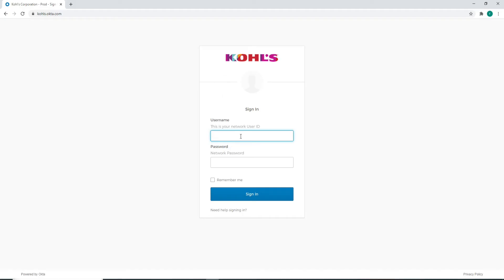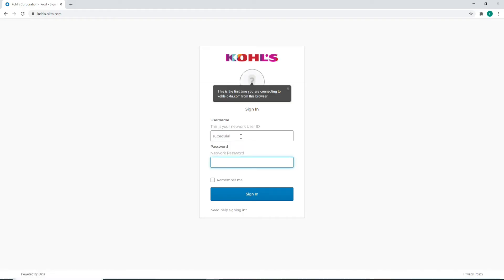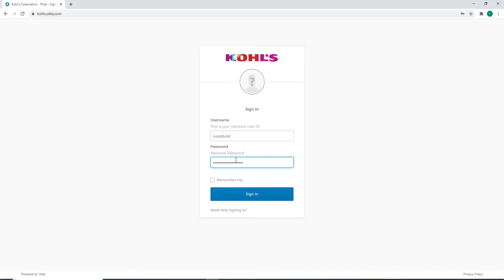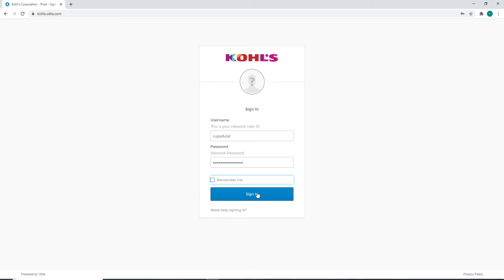Kohl’s Employee Login 2021 | Kohls Login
Learn step by step process on how you can login to Kohl's employee account. Here in this video we are going to show you how you can login to your Kohl's employee account.

Kohl's is an American department store retail chain, operated by Kohl's Corporation. As of February 2013 it is the largest department store chain in the United States, with 1,158 locations, operating stores in every U.S. state.
Log in to your Kohl's account to pay your bills online, view your transaction history and many more

Down below are the steps to login to Kohl's employee account:
1: Go to your web browser and type in 'kohls.okta.com'
2: Enter your username
3: Enter your password and click on 'sign in' button
and that's how you can log in to Kohl's account.